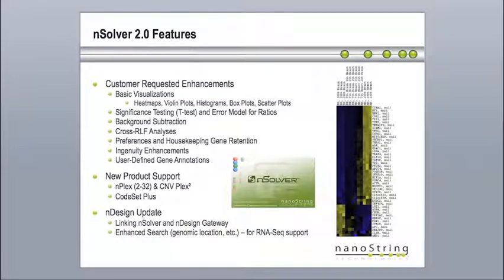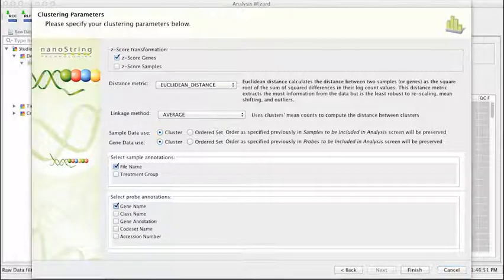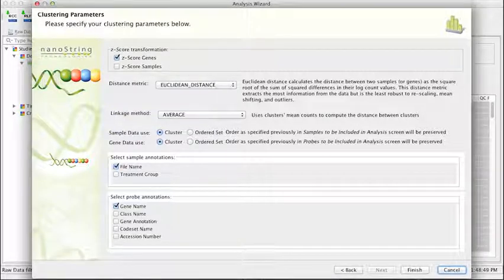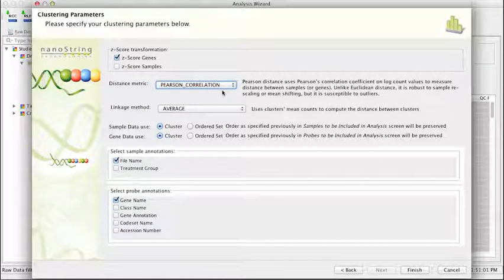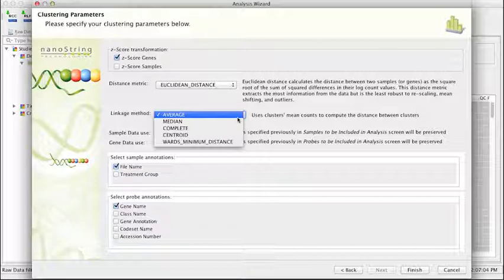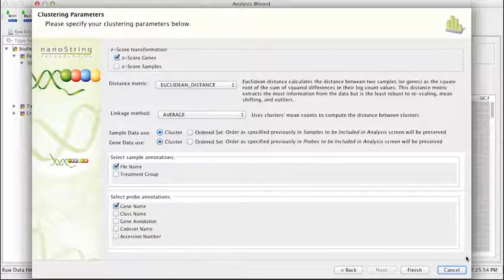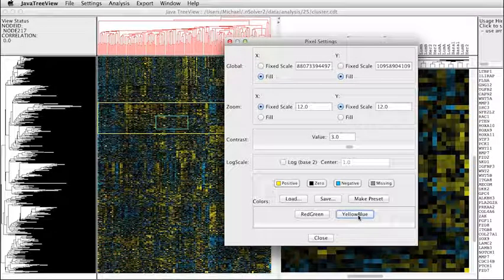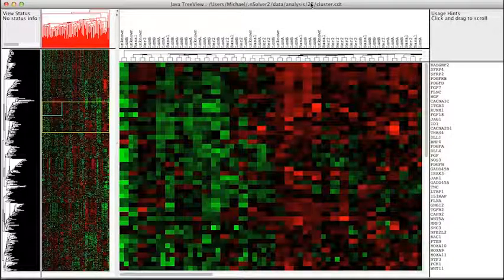nSolver 2 0 Visualizations part 2